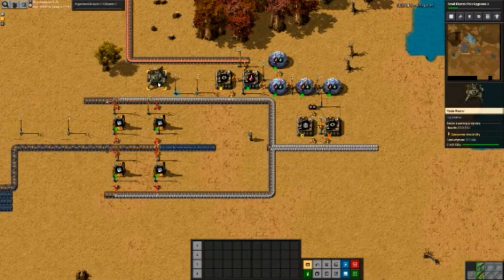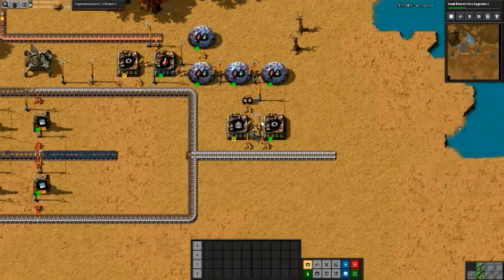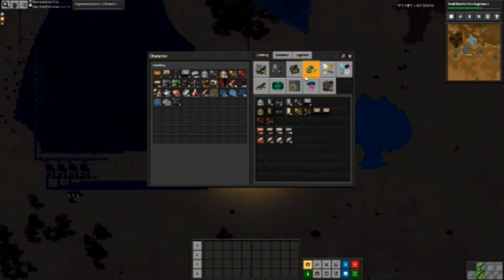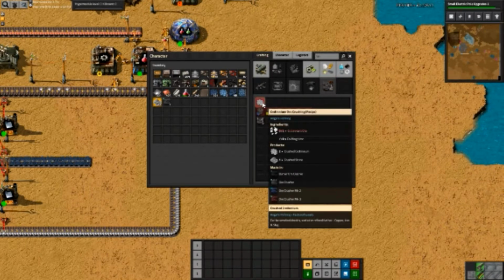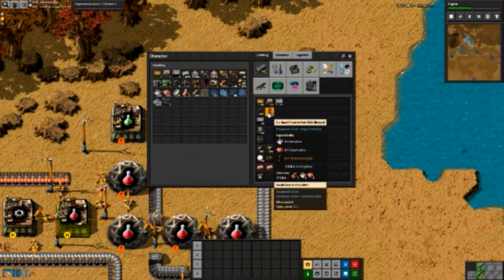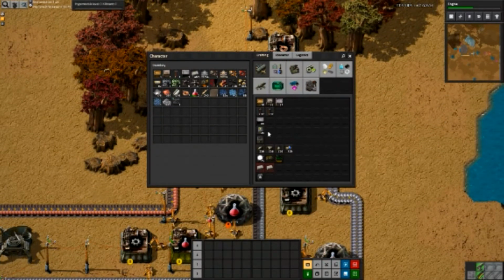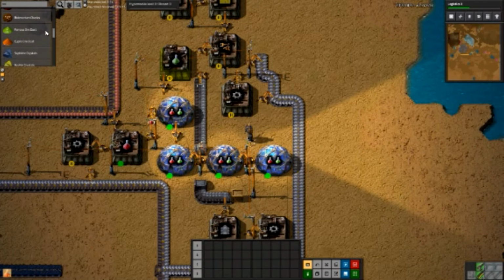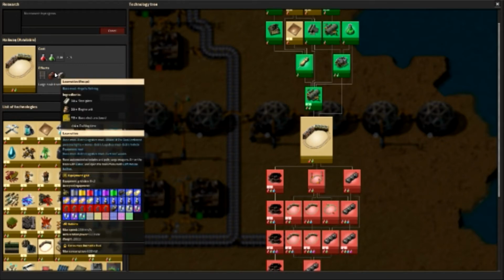Factorio - The Big Base - Episode 5 (New Ores)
Welcome to Factorio, the game that lets us build up massive bases and automate things using factories and bots,

in today's episode we have to get researching done in an odd way due to new mods added which requires ore that we dont have, time to get working on a car so we can go out and explore the map a bit

have your input on video suggestions